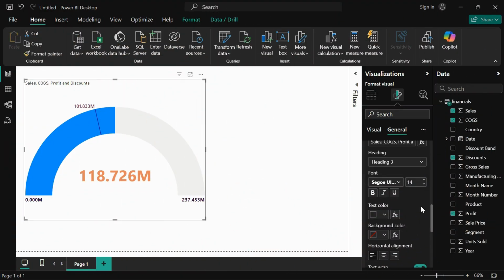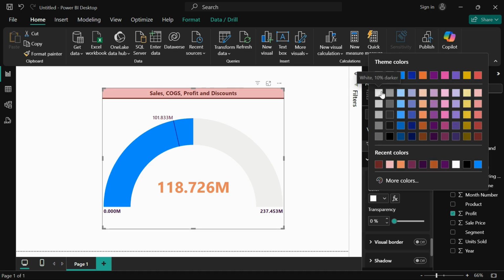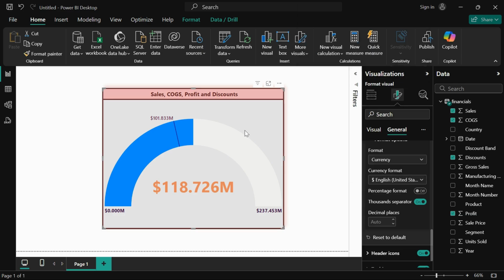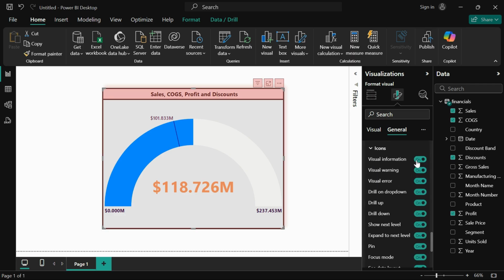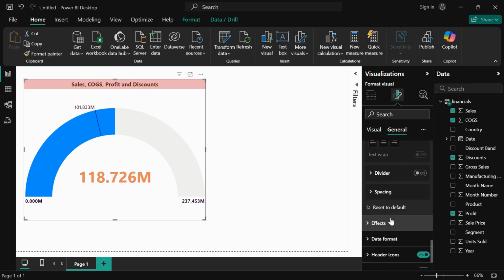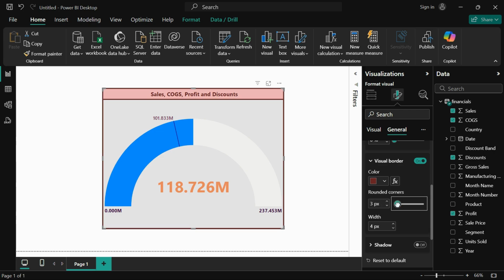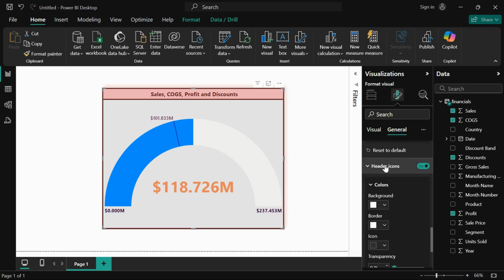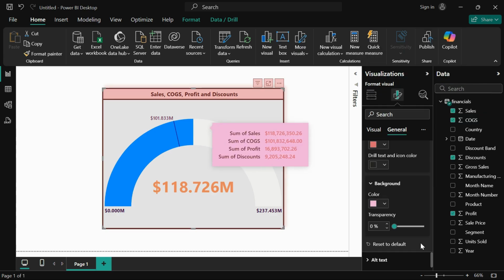Create and Format Gauge Chart in Power BI Desktop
1. What is Gauge Chart?
2. When to use Gauge Chart?
3. Creating and Formatting the Gauge Chart